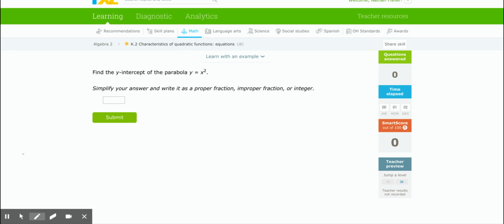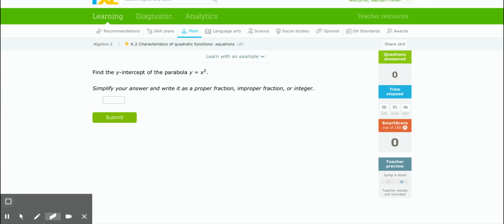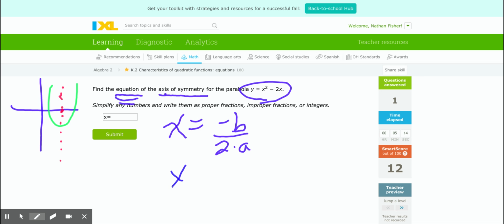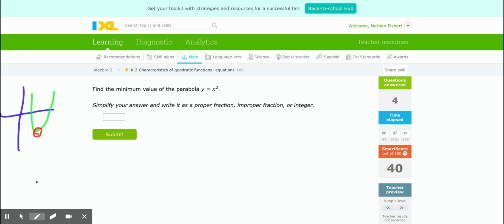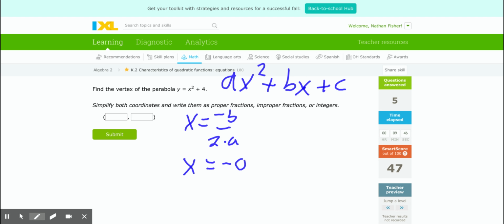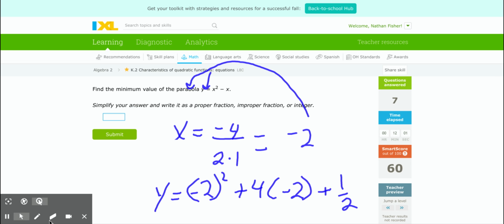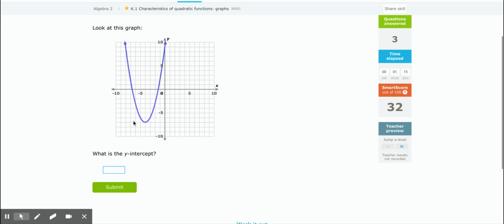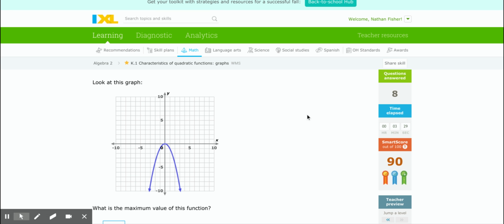Algebra 2 - Quadratics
How to find:
Y-Intercept
Axis of Symmetry
Vertex
Maximum & Minimum

from a quadratic equation or from the graph of a parabola.